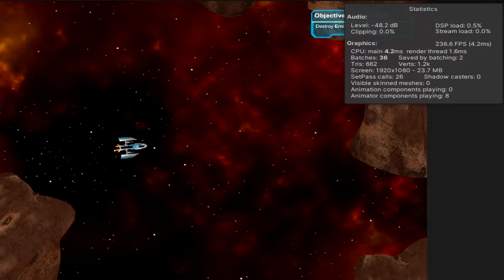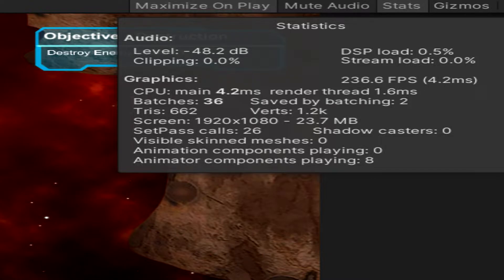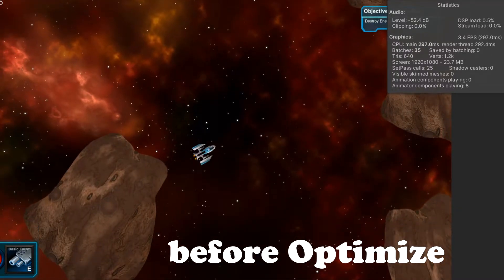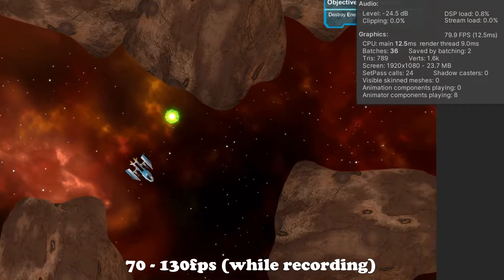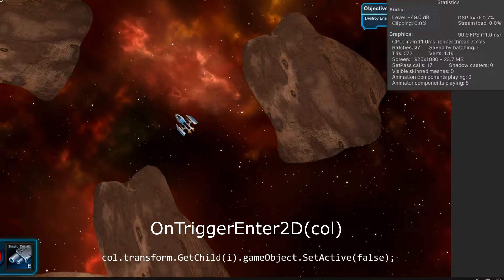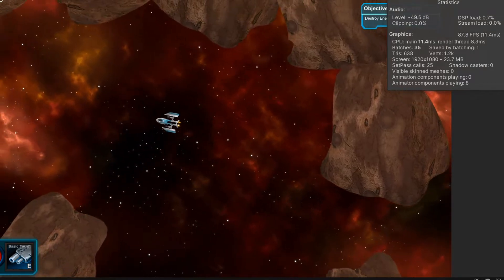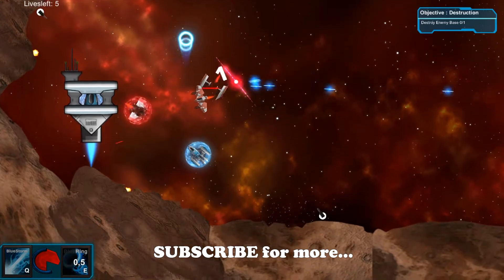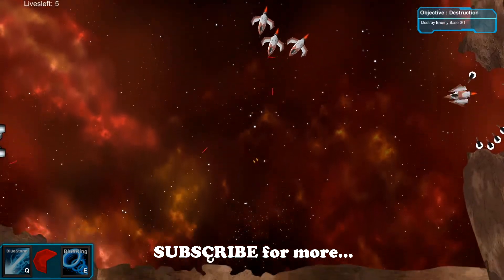How I Optimize my Indie 2D Unity Game, Fully Destructive Environment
Basically optimize my game using kinda "Occlusion culling" but as 2D game I cannot use this. So I just made a simple trick with Main Camera.

my previous Project (9 months of working in my spare time)